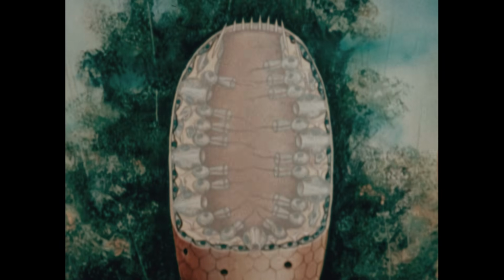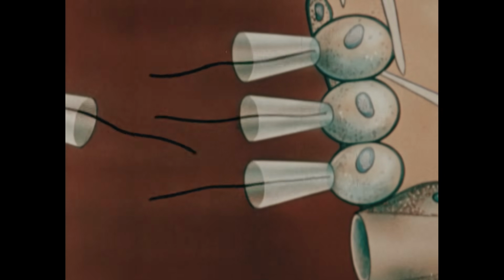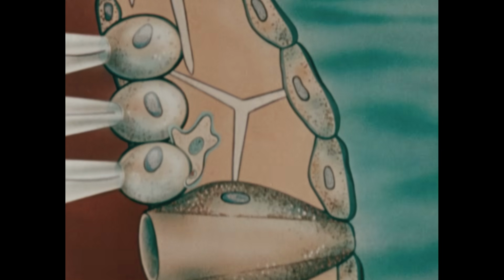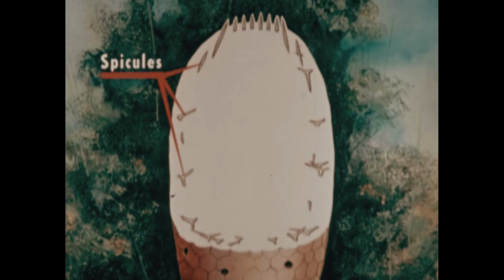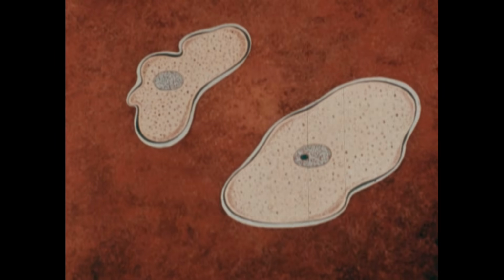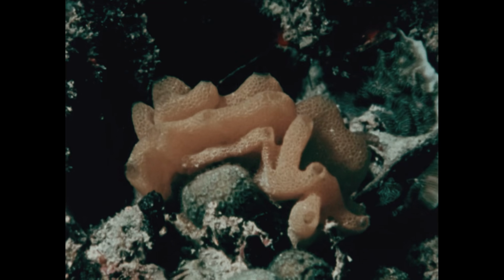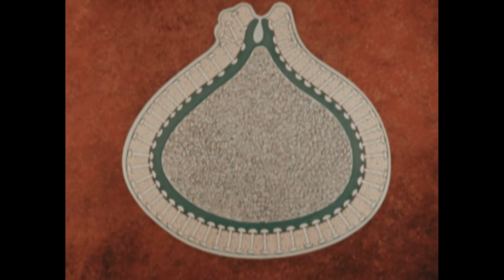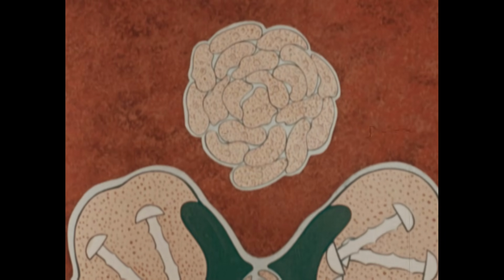What On Earth Is A Sea Sponge?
FROM THE ARCHIVES: Sponges. They're a tool for cleaning, decoration in beach-themed bathrooms, and, honestly, pretty weird looking. But what is the life of a sea sponge really like?  Welcome to the 1988 Britannica film "The First Many-Celled Animals: Sponges," where we went under the sea to investigate these strange creatures. What did we get right back in 1988? And more importantly, what did we get wrong?

00:00 Opening Credits
00:18 Single-Cell Organisms
01:15 Oxygen Diffusion
03:45 Sponge Life
04:38 Holes
05:15 Experiment
05:40 Body & Cells
07:28 Skeletons
07:41 Spongin
08:18 Reproduction
09:55 Regeneration
11:32 Classification
11:57 End Credits

Inspiring curiosity and the joy of learning since 1768.